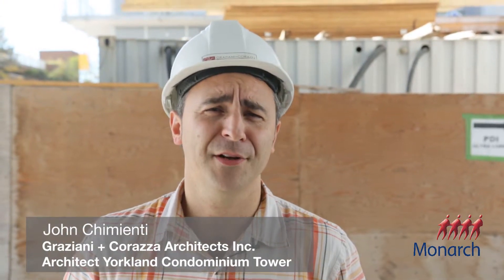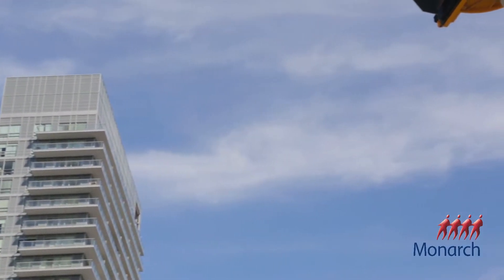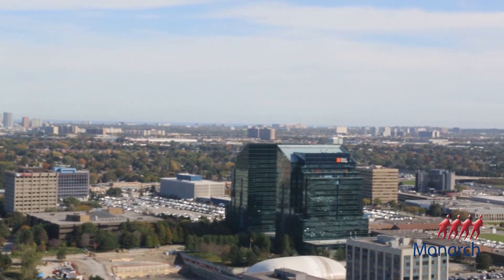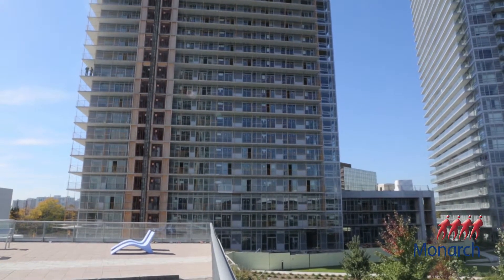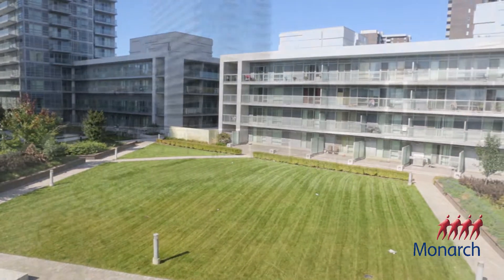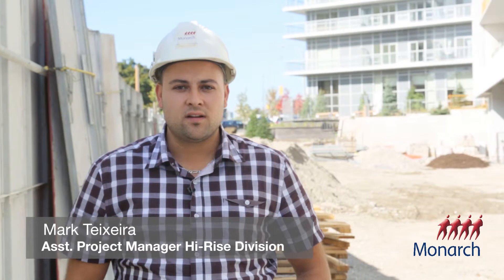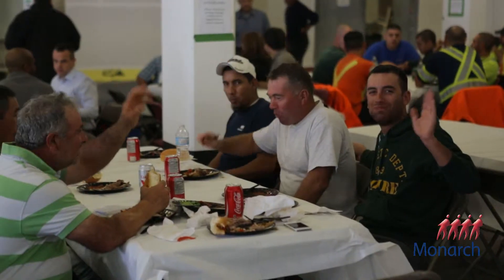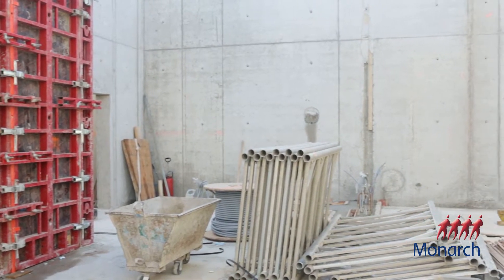Monarch's Yorkland Roof Topping Party!